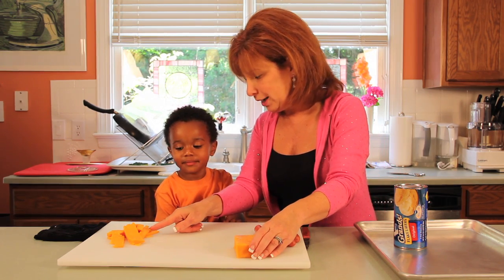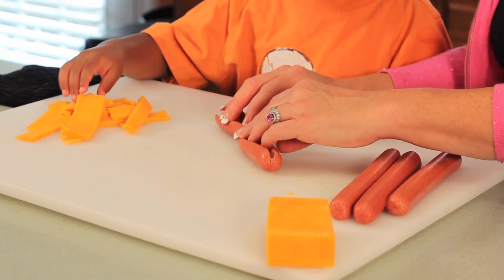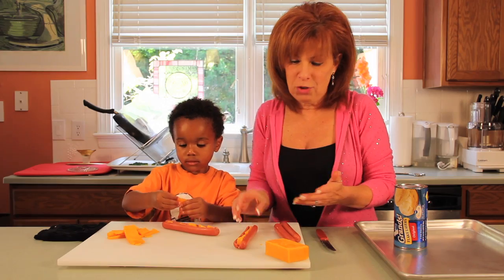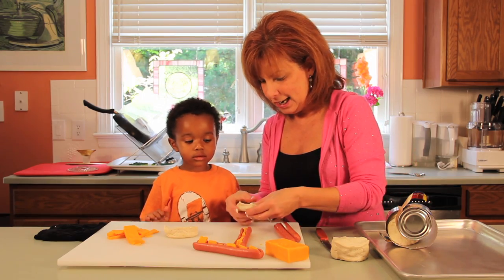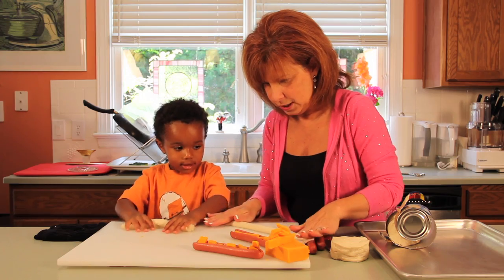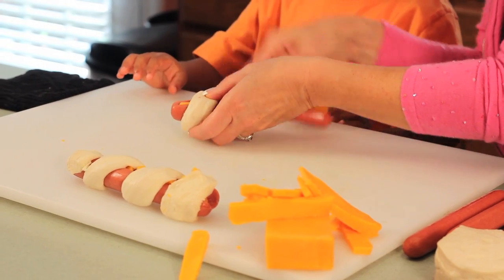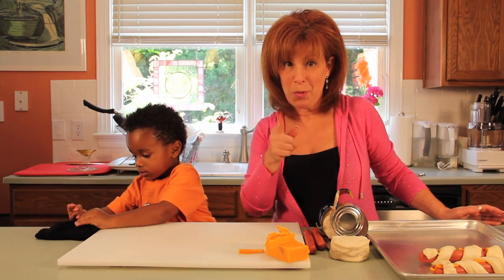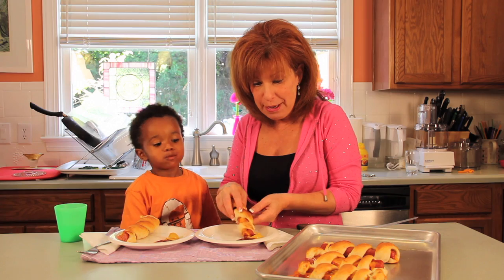Cheesy Hot Dogs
Charlotte Living Culinary Online host Heidi Billotto along with Carl Russell IV show us a fun and unique way to make extra cheesy hot dogs. Easy to make and great for dipping. This recipe is something the kids can assist making and enjoy eating.